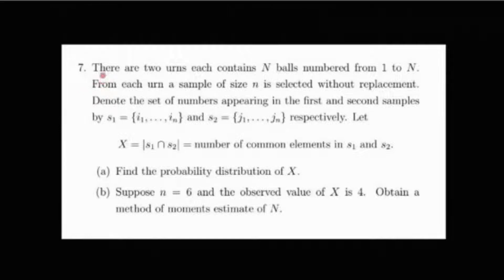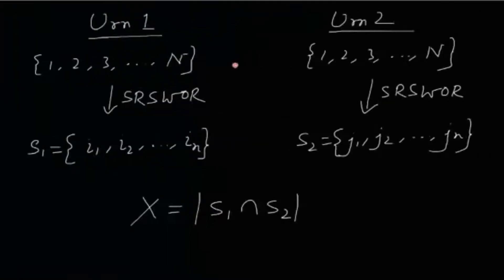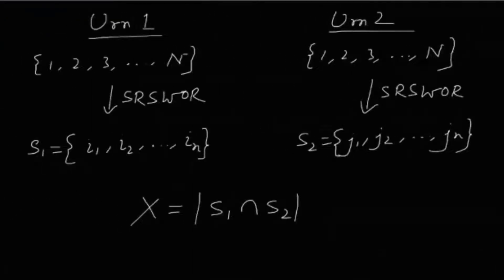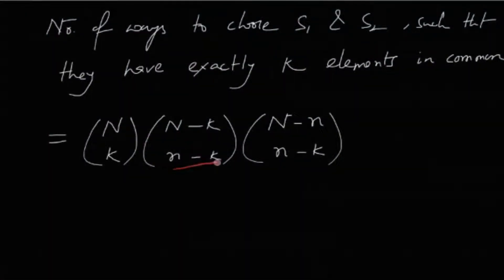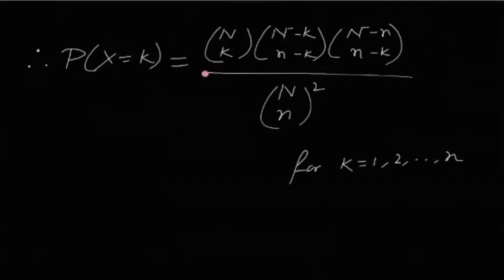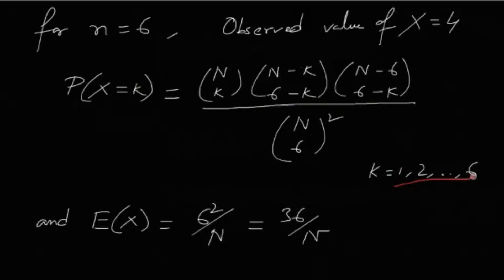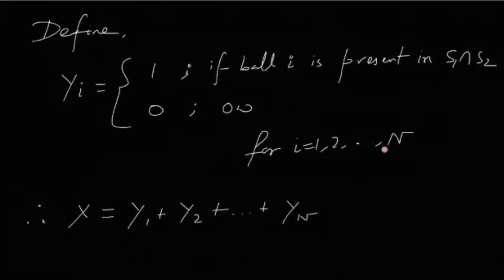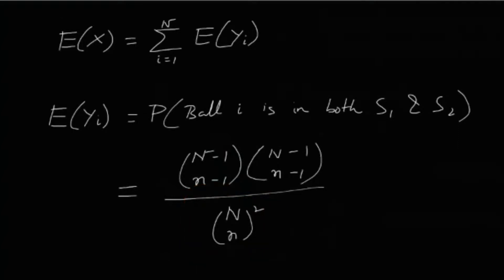Statistical Inference and Sample Survey | ISI MStat PSB 2021 Problem 7 Discussion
In this video, we will learn about Statistical Inference and Sample Survey through a problem from ISI MStat PSB 2021.